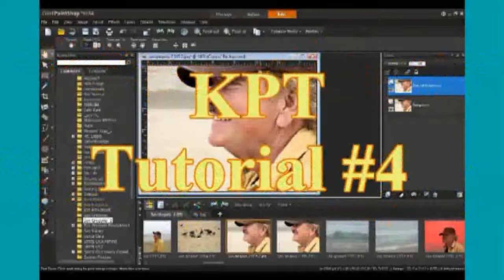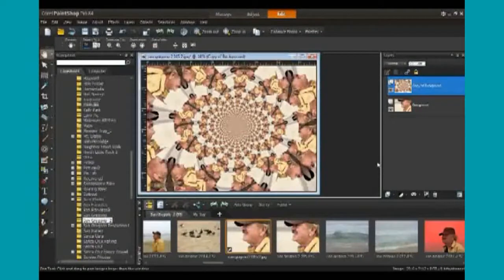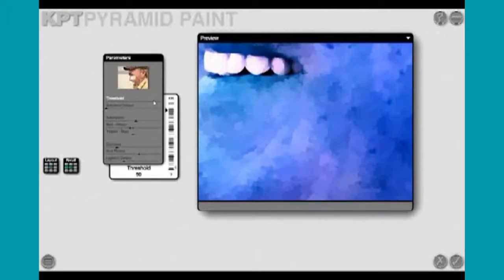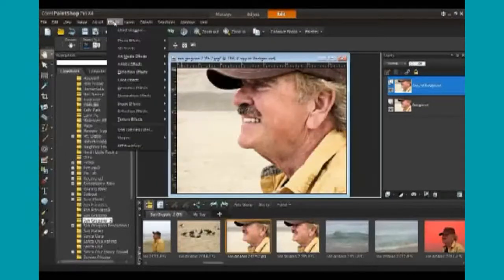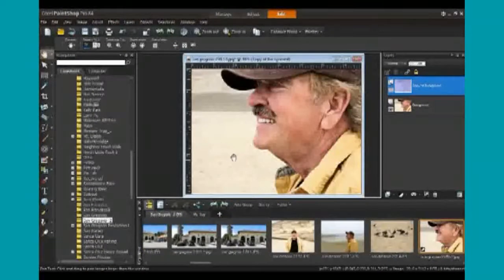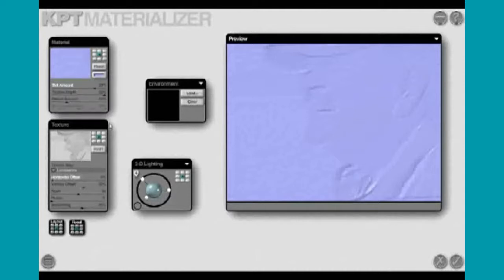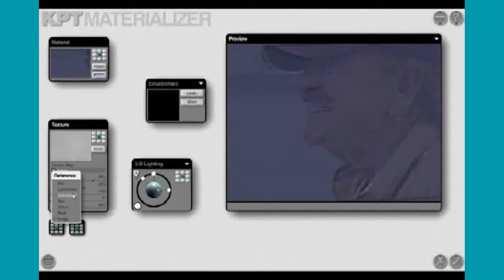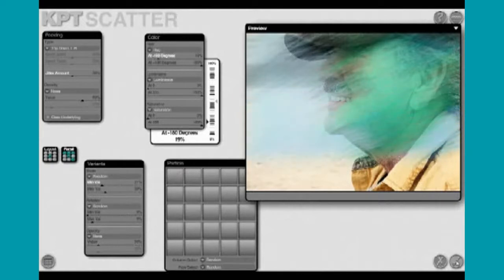Corel KPT Tutorial 4.mp4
Forth in a series of tutorials for the Corel KPT filter collection that came with the upgrade to Corel Paintshop Pro X4. It covers 6 photo filters.